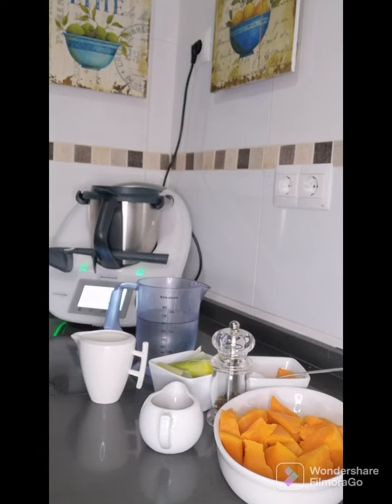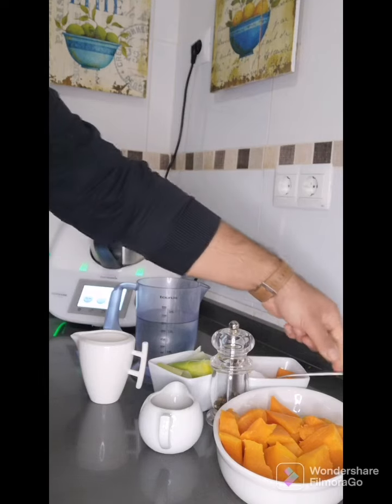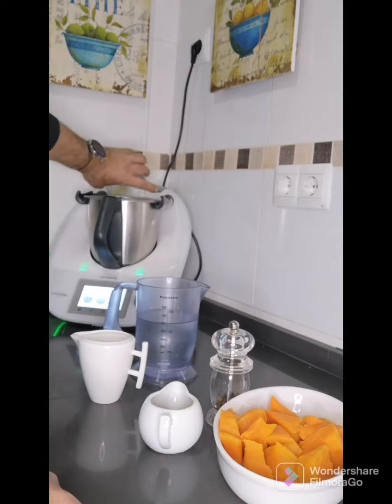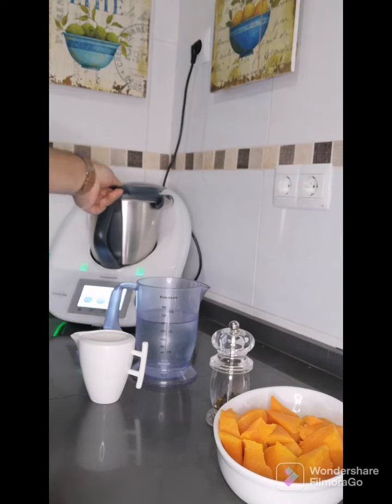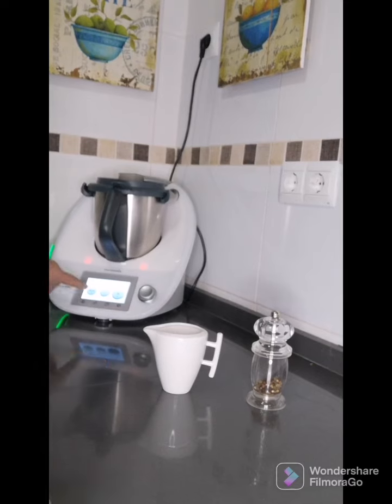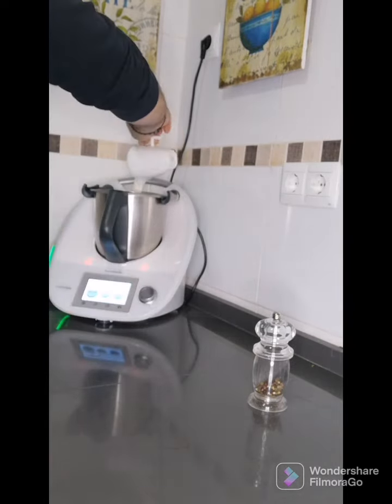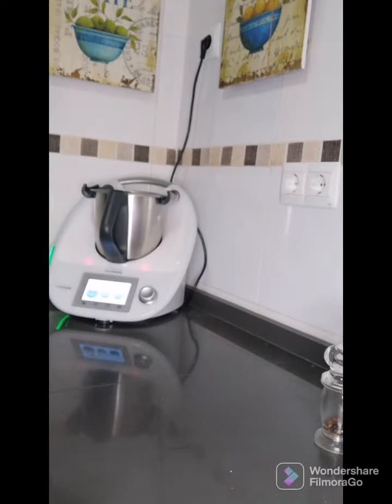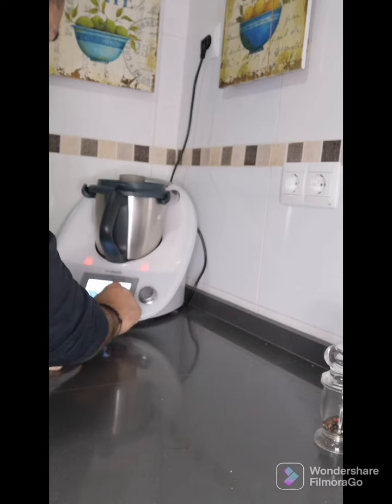crema de calabaza con nata Asturiana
Los ingredientes para hacer esta receta son:
- 500 gr de Calabaza cortada en trozos.
- 1 puerro
- 600 ml de agua.
- 25 ml de aceite de oliva.
- 100 ml de nata de cocinar Asturiana.
- sal y pimienta
@Recetas de Arroz Brillante
 @Central Lechera Asturiana
​ @Fagor Arrasate
​ @Huawei Mobile España
​ @Balay Electrodomésticos
​ @Teka España